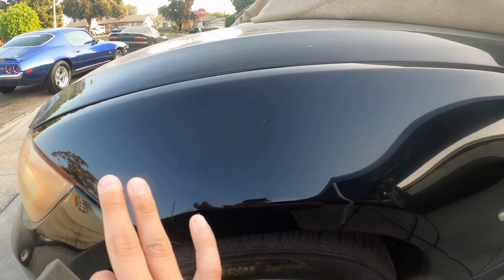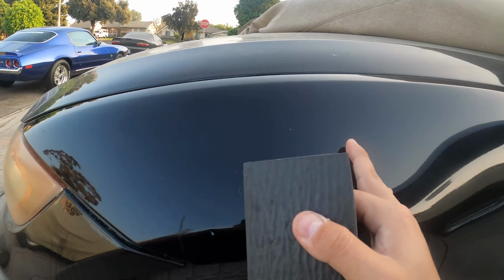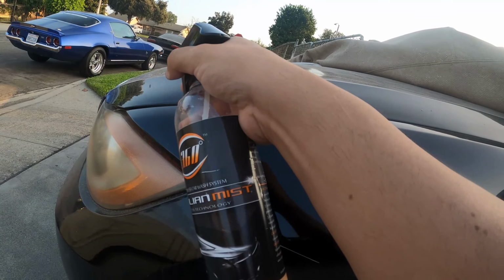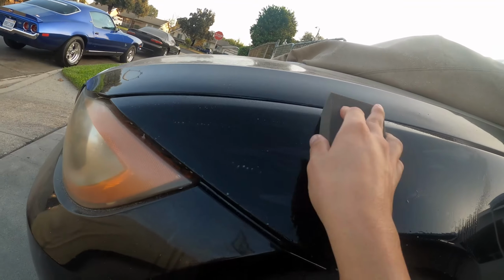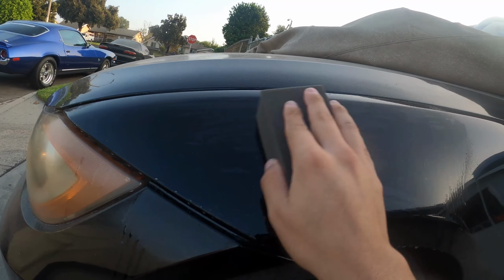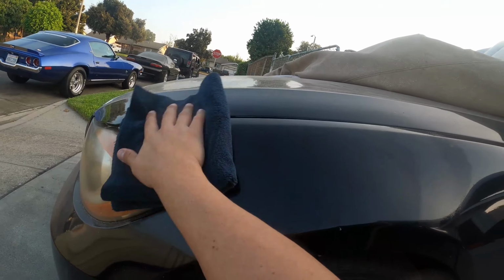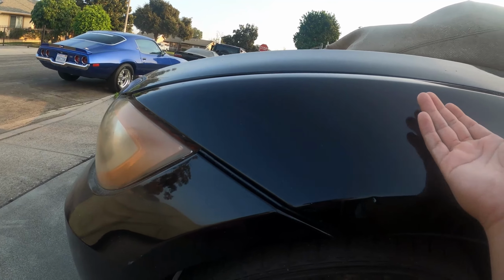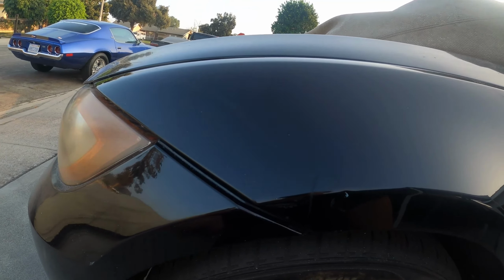Phase 1 Clay Baring